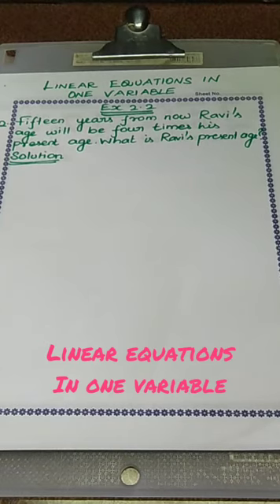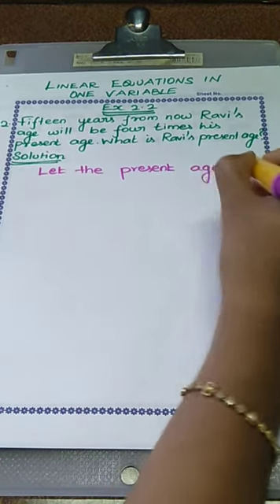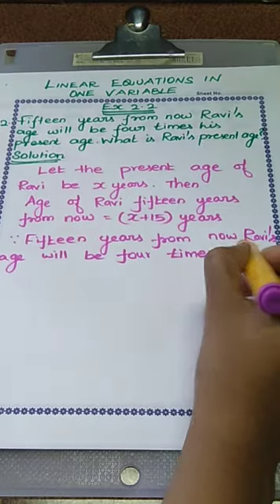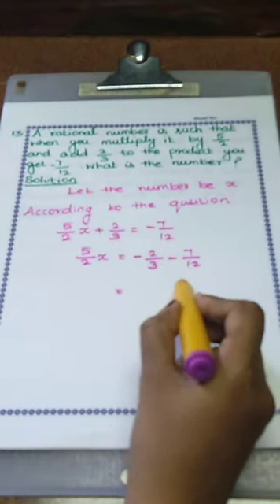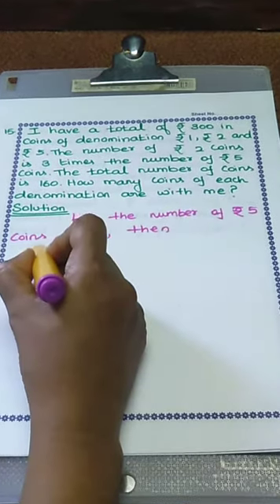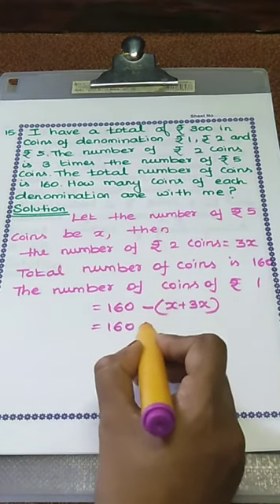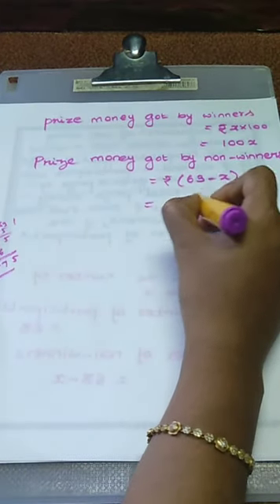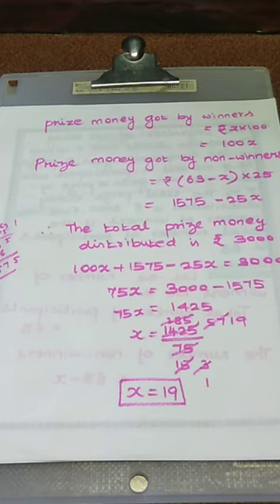LINEAR EQUATION IN ONE VARIABLE --EX 2.2, CLASS 8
In this video you will learn how to find the unknown value of a linear
equation in one variable.